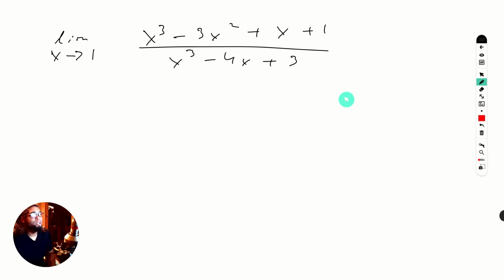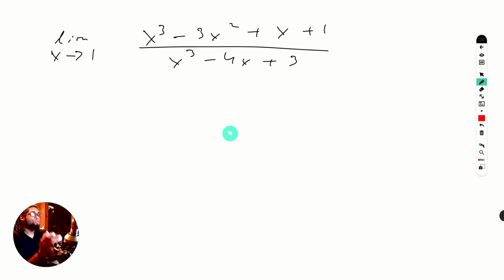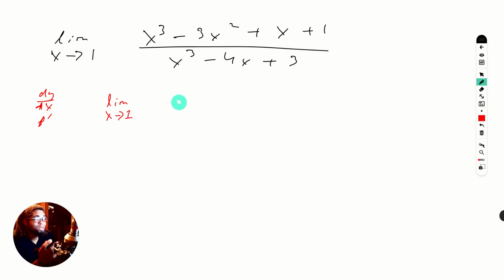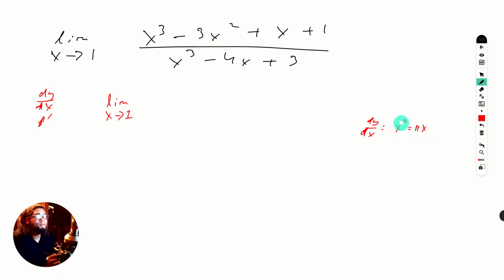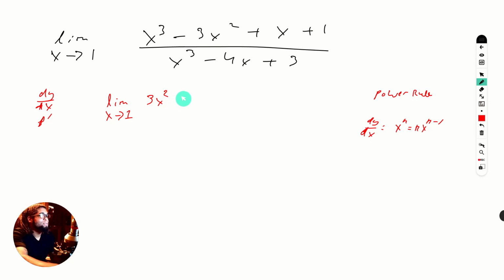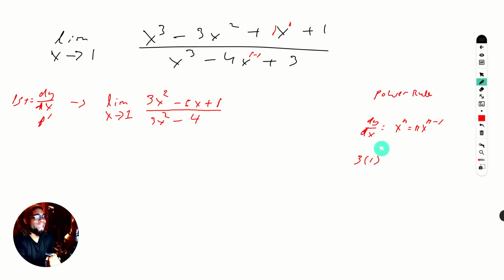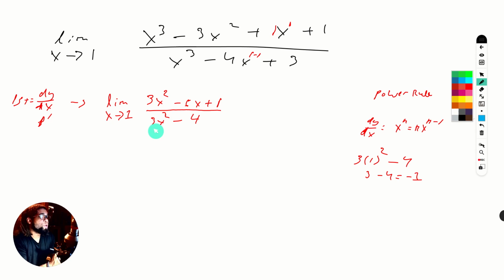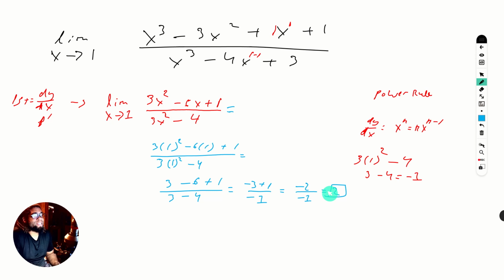Does the Limit Exist? | Calculus for the "Non-Math Person"